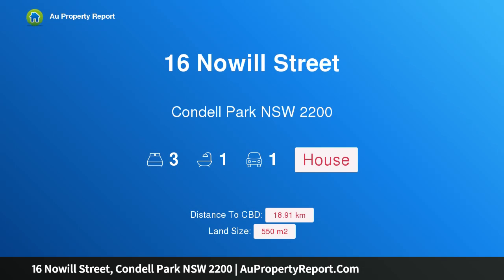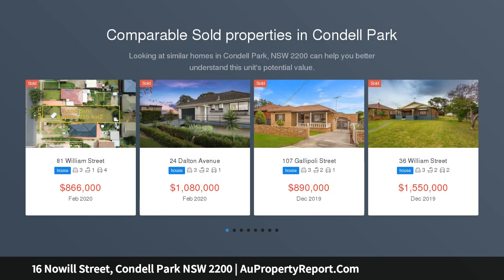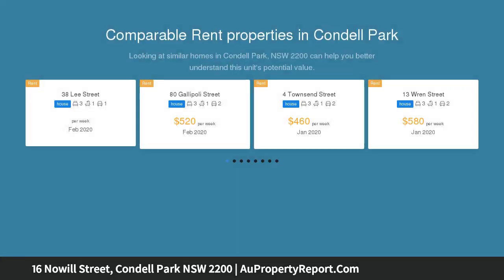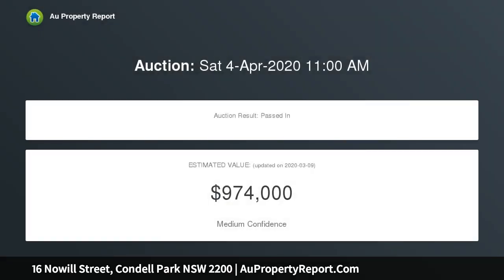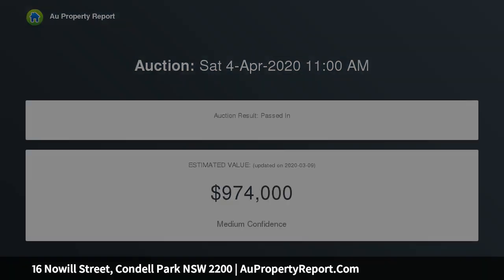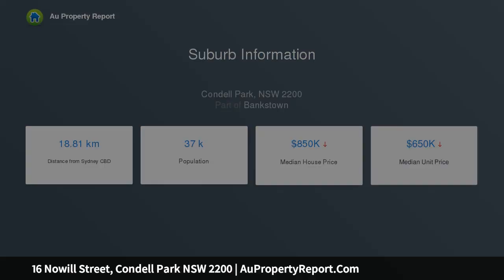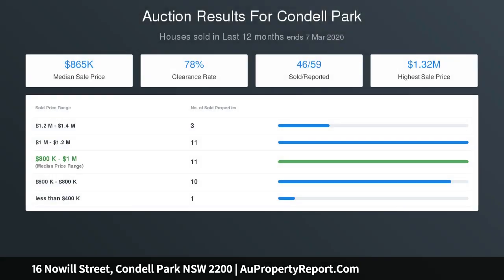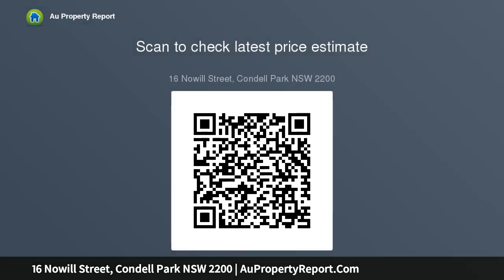16 Nowill Street, Condell Park NSW 2200 | AuPropertyReport.Com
16 Nowill Street, Condell Park NSW 2200
Property Type: house
Bedrooms: 3
Bathrooms: 3
Car Space: 1
Great First Home Or Investment